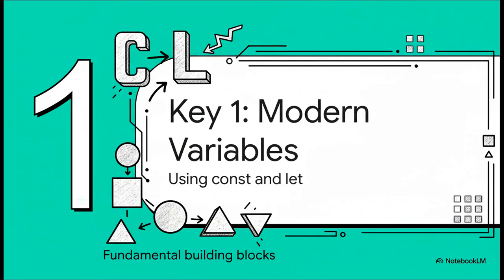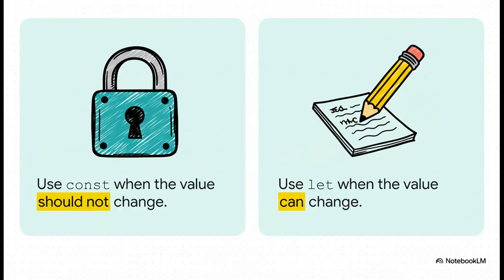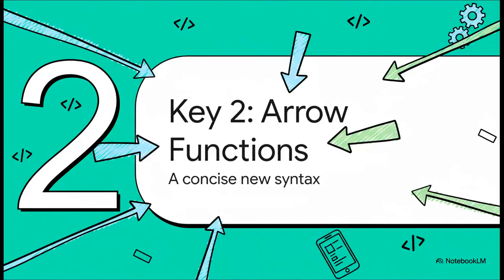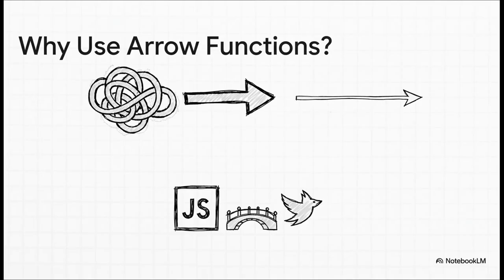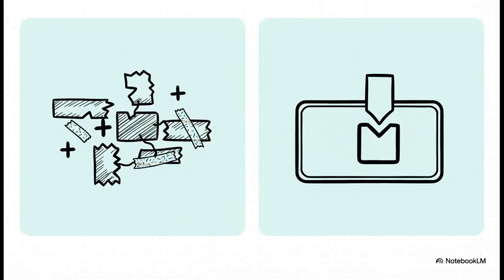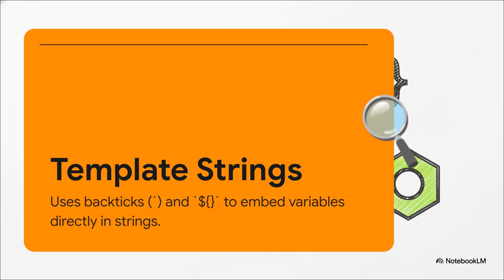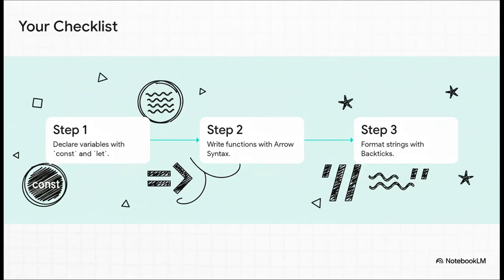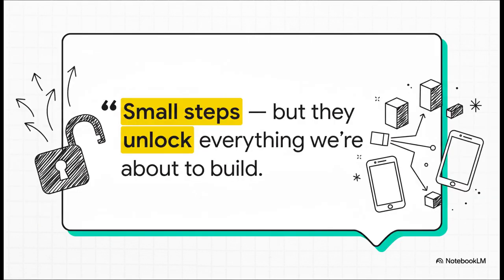Basics key concepts of Javascript